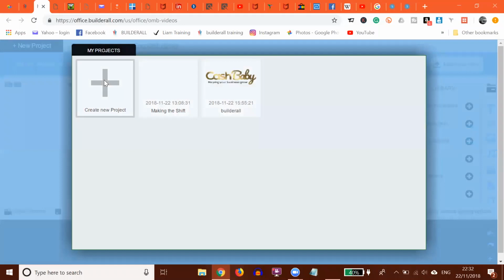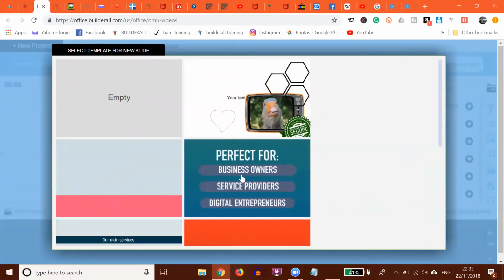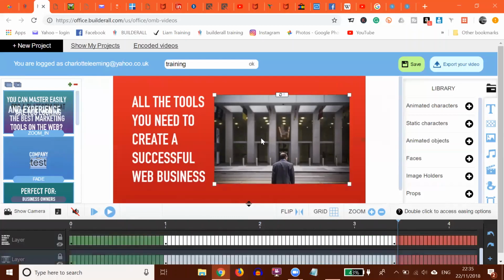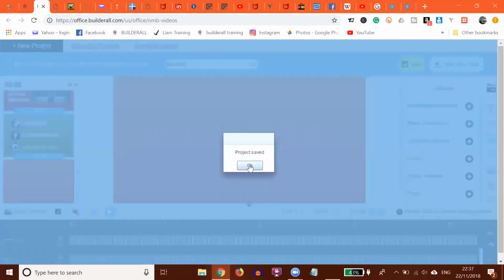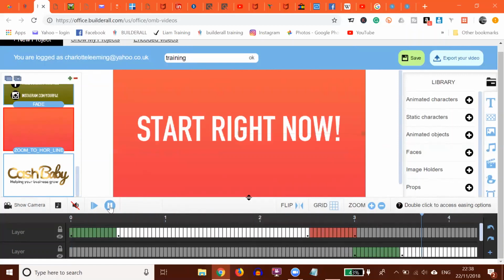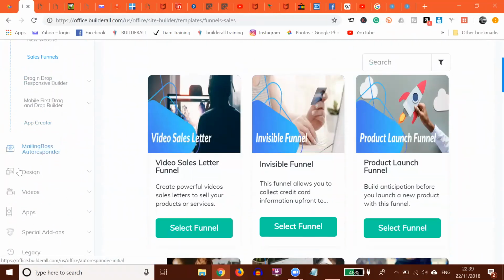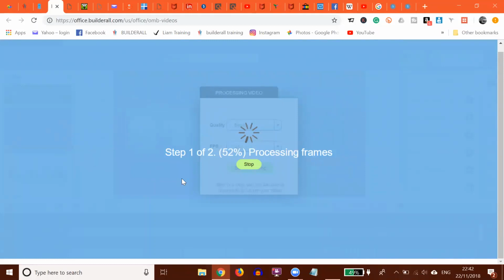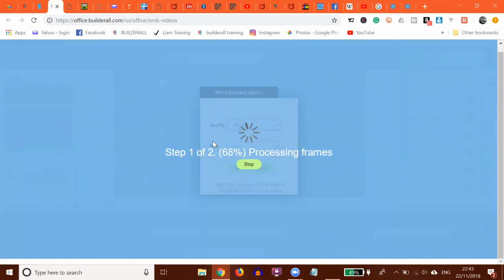CREATE AN ANIMATED VIDEO IN MINUTES **FOR FREE**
EASY - How to create your own animated video within minutes FOR FREE!! Download it to your files FOR FREE - NO ADS. (no credit card required)